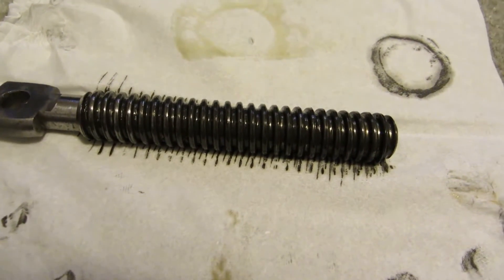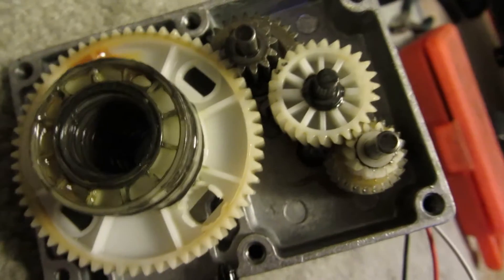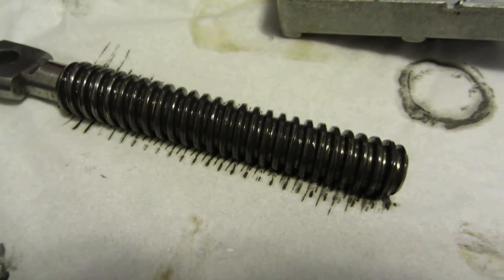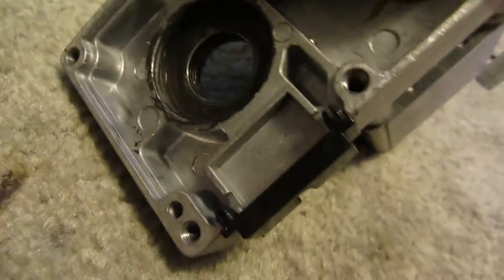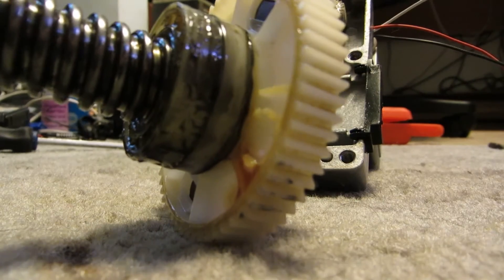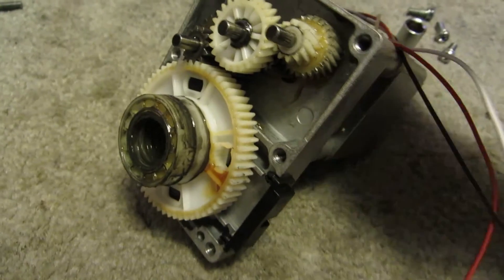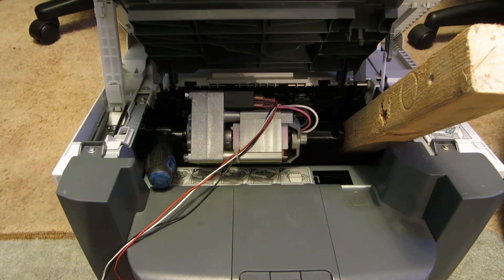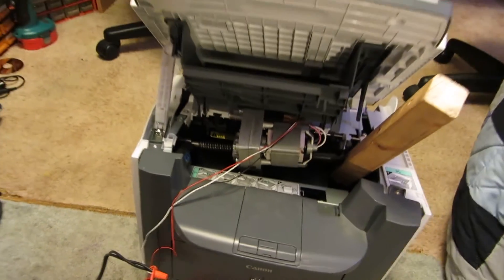The Power of the Incline Motor Assembly: Part 2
A look inside the Incline motor assembly showing how it works and how this small motor is able to exert so much force and showing what it can do to a big printer/scanner/copier machine.